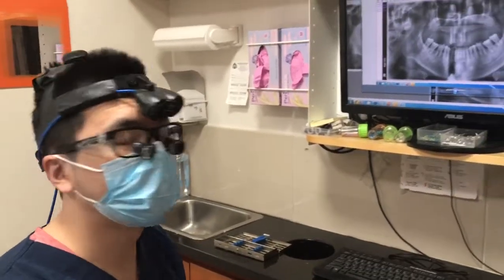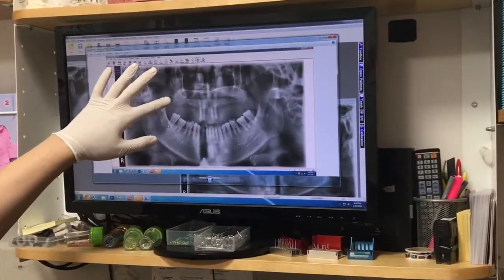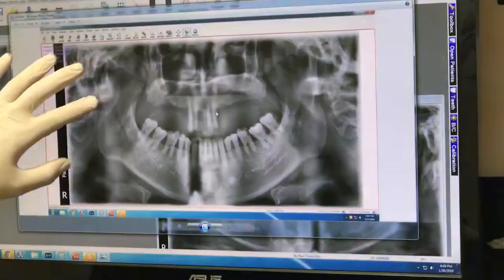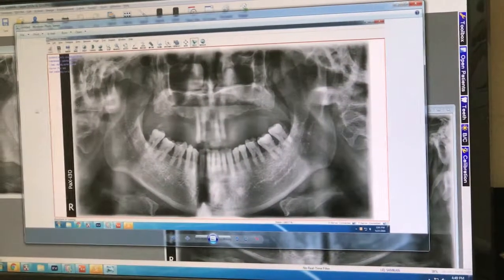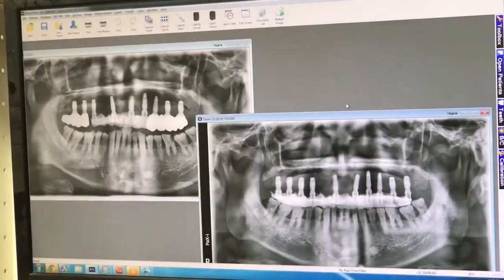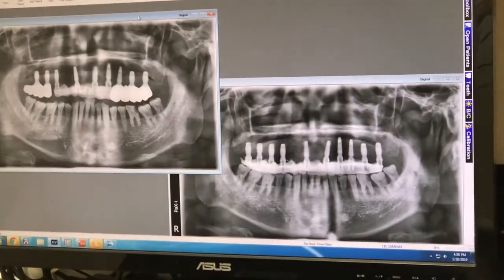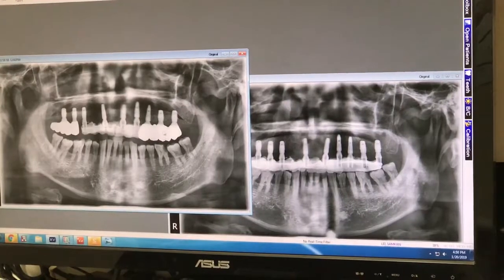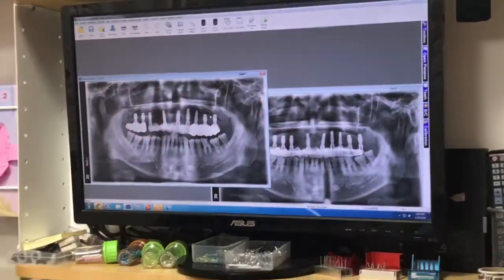maxillary full arch dental implant by Charlie Chen DDS - 20376 全囗植牙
maxillary full arch dental implant
by Charlie Chen DDS - 20376 全囗植牙